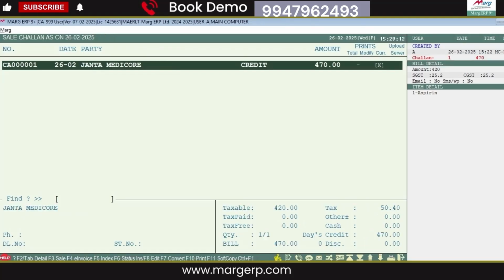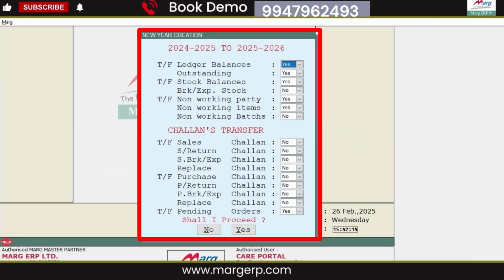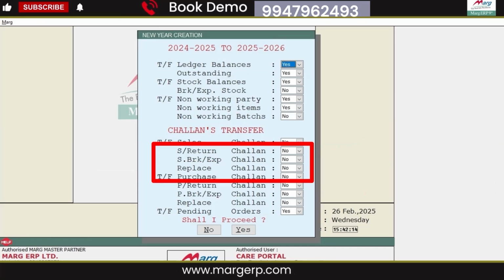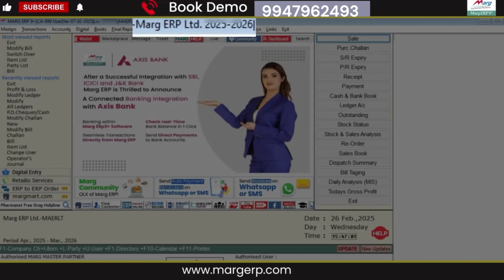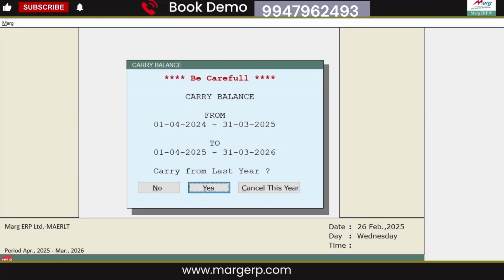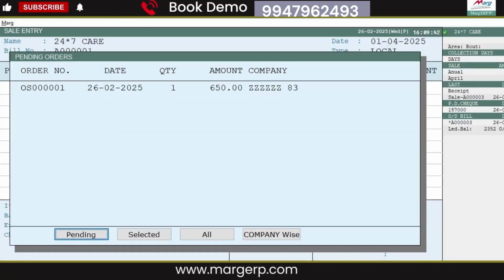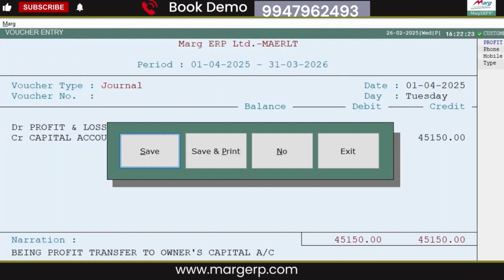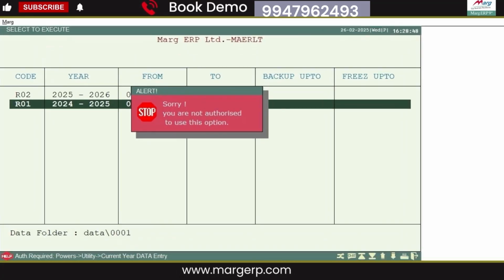Marg ERP | Financial Year Closing & New Year Creation (2025-26) | Step-by-Step Guide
🚀 The Most Important Date in the Business Calendar! 🚀

Marg ERP is all set to help you transition smoothly into the New Financial Year 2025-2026 with the latest updates. Are you ready?

From April 1, 2025, ensure a seamless continuation of invoicing, accounting, and business management with Marg ERP Software.

🔹 What You’ll Learn in This Video:
✅ How to create a New Financial Year (2025-26) in Marg ERP
✅ Carry forward all previous year’s balances, ledgers & outstanding amounts
✅ Transfer pending challans & orders to the new financial year
✅ Ensure smooth business transactions without errors or data loss
✅ Generate accurate invoices from Day 1 of the new FY
✅ Secure and error-free data migration for complete peace of mind
✅ Manage multi-operator access & restrictions with better control

📌 Stay ahead of the competition! Set up your FY 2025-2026 in Marg ERP today and keep your business running without interruptions.

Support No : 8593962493